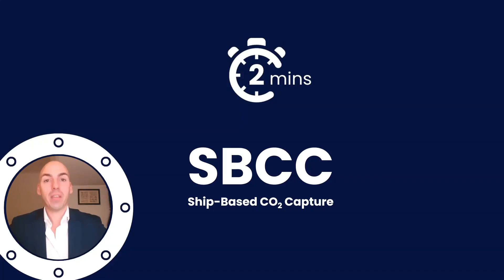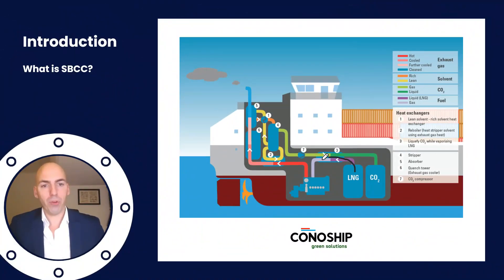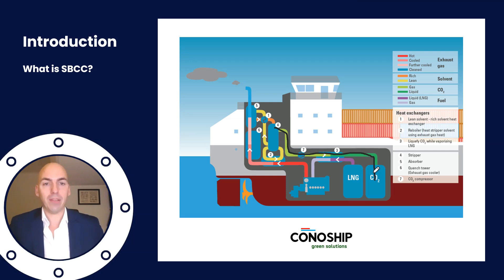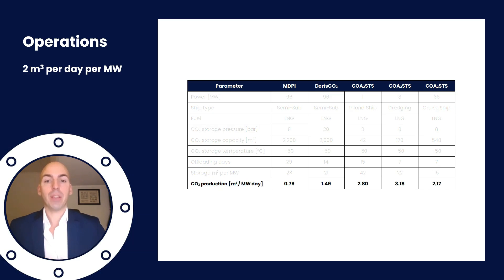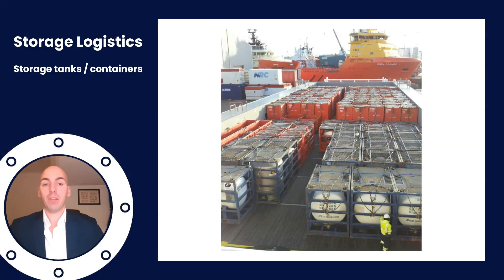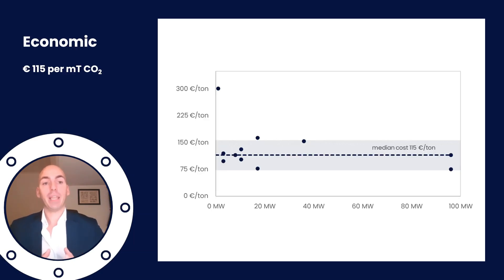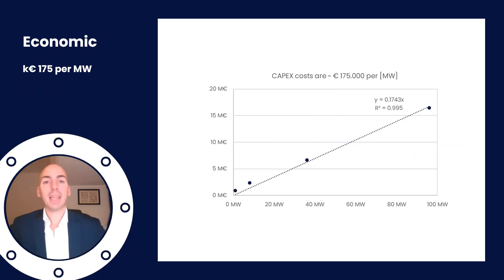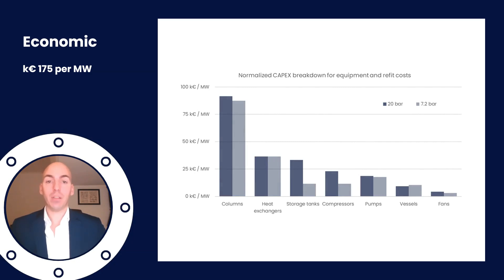2 Minutes of Ship-Based Carbon Capture (SBCC)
Are you looking for a way to reduce up to 90% of CO2 emissions for your vessel? Ship-based carbon capture and storage might be a solution for you!

This video provides techno-economic guidance for carbon capture and storage onboard your vessel.

In just 2 minutes, We will explain the basics of ship based carbon capture (SBCC), the operational impact on your vessel such as storage space required, plus cost indicators to determine your business case.

All assumptions, numbers and figures in this video are based on 11 case studies and projects. The data and all information can be downloaded in the full guide, which you can find